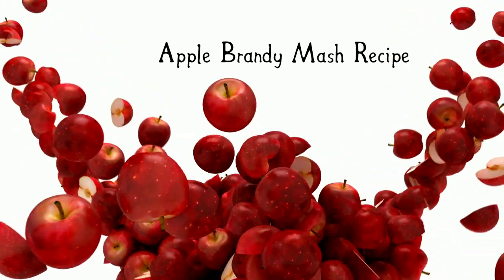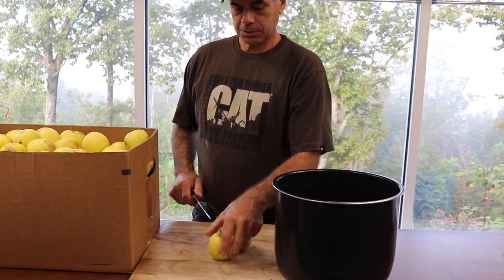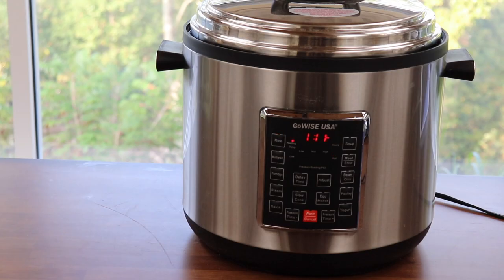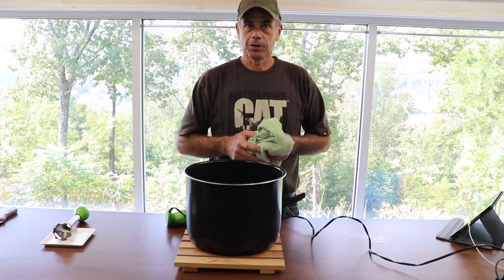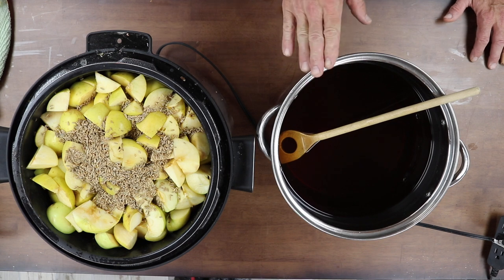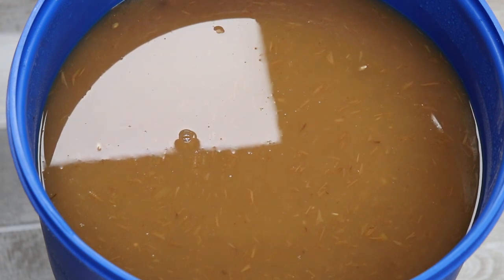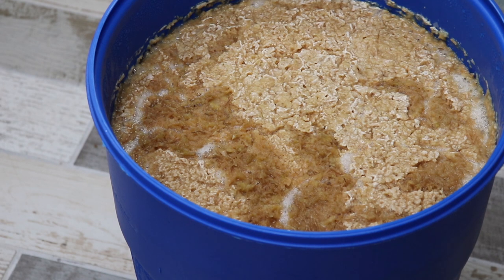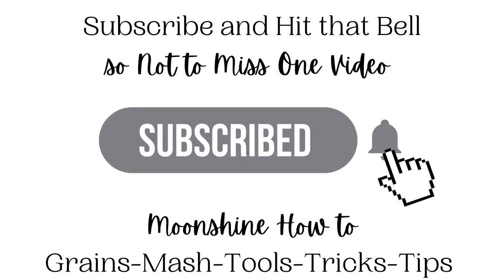How to Make Apple Brandy at Home|Mash Recipe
Are you looking for a perfect apple brandy mash recipe? Making apple brandy using apple seconds is a thrifty way to make an apple mash recipe into a sweet tasting apple brandy at home.

Song: Creative Commons-Back to the Wood

You will not incur extra fees or charges for using the links. We only recommend items we believe in and have tried. If I personally make or sell an item, I will mention this in the post for each item.

Farmhouse Basic Unscented Dish Soap Bar
Please visit our Amazon Storefront
Circrane Hydrometer with Glass Test Cylinder
Brewers Elite Hydrometer
Brix Refractometer
Red Star Wine Yeast
Food-Grade Buckets
Pressure Cooker

Our Amazon store carries all the products we make, plastic-free and eco-friendly too! We also offer free next shipping in the USA, APO, and Hawaii!
Follow along with Moonshine How To and join our shining community of growing shiners every day.
We are here to have fun and teach the next aspiring star for “Moonshiners”. Throughout our journey, we want to share our tips and tricks we have picked up and teach you the LEGAL way to make your own moonshine.

Alongside our YouTube channel, we also have a blog where we include printable recipes and downloadable tools to benefit your moonshining experience. We also have a recommended shopping section to make it easier for you to purchase any items on Amazon you see or like that we use throughout our journey!

Our shopping page is only filled with items you will need on this road for White Lightning. We hope you follow along with us and also have a great time, Stay Shining My Friends.

00:00 How to Make Apple Brandy Introduction
01:15 Chop up and apples and place in a large pot
01:45 Fill the apples to within 1-½ to 2  inches from the top of the pot
01:55 Fill the pot with water only half-way
02:22 Add the pressure canner lid and lock-make sure it’s on “pressure” line the dots up
02:32 Use the “rice” setting
02:55 After 3 hours or less, open the lid
03:10 Using a stick blender, blend all the apples and liquid
03:32 Add the cooked apples to a 12 gallon container and repeat the cooking process
04:02 Add 1 cup of malted rye on top of the apples before blending
04:12 Add 1 cup of malted barley on top of the rye and apples before blending
04:38 In a large pot add 12 pounds of white sugar, 2 pounds of light brown sugar and a gallon of water or more, heat to dissolve and cool
05:11 Grind the apples, barley, and rye with a stick blender
05:26 Use a refractor and take a starting gravity reading
05:43 Take a temperature reading
05:53 Add cold water to bring the temperature down
06:03 Take another temperature reading
06:13 Let this cool down to 100 degrees-it make take an hour
06:36 Pitch the wine yeast, 3 packets total
07:40 Progress of yeast foaming after sitting for a few minutes
07:50 The next day, showing the cap that has formed
08:01 One week update-the cap still has not fallen
08:11 Final results of run product